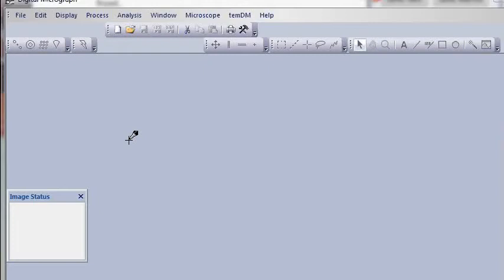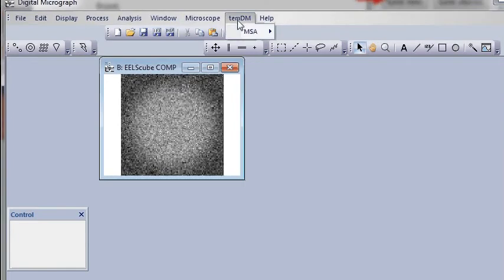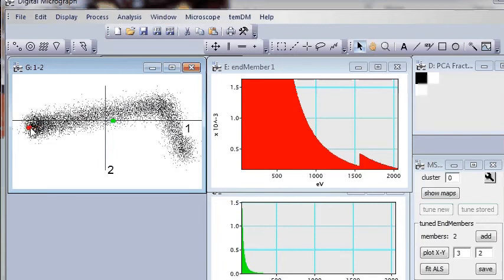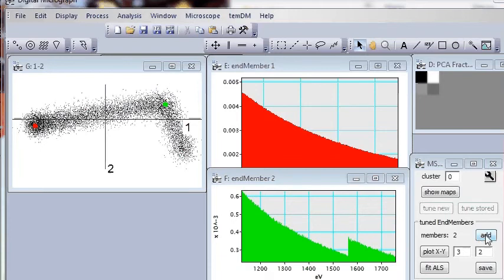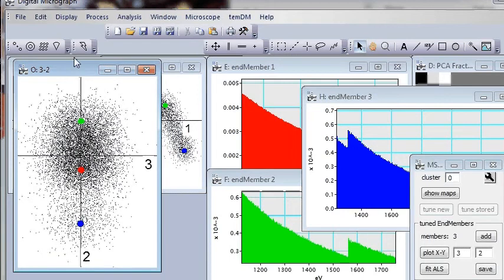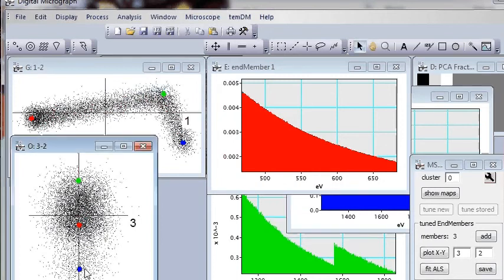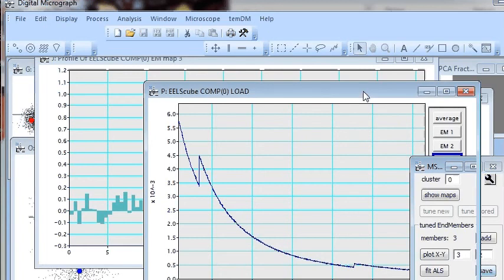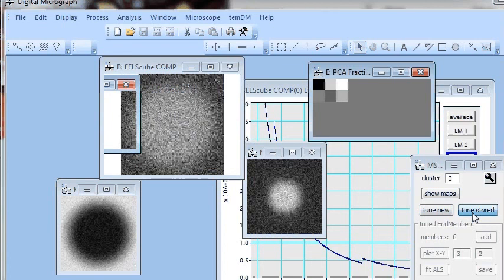temDM 5 –Representation in endmembers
Learn how to recast the PCA results in so-called “endmembers”. The tune of endmembers might require efforts but the results will be beautiful!